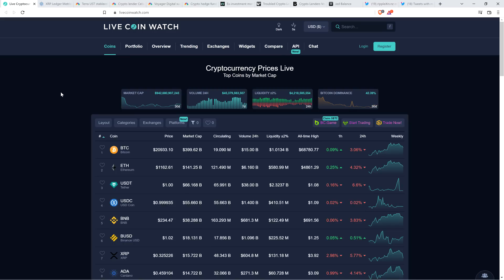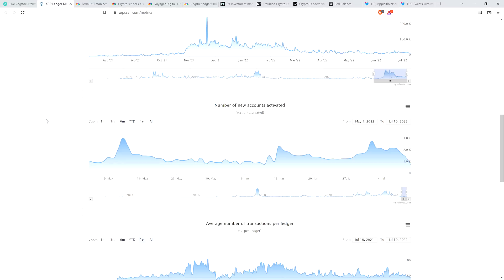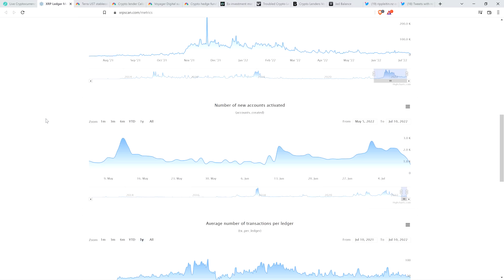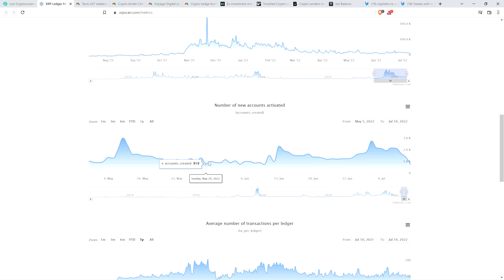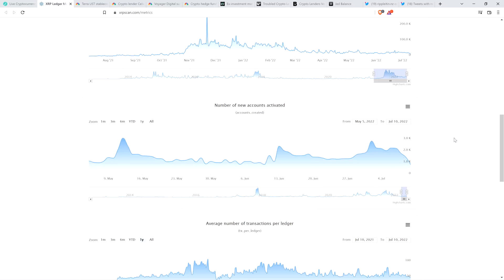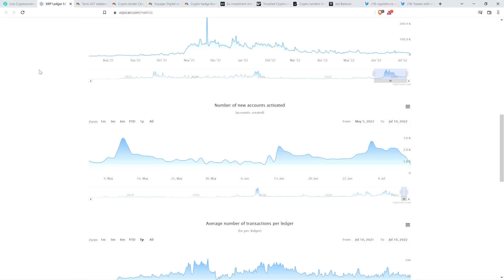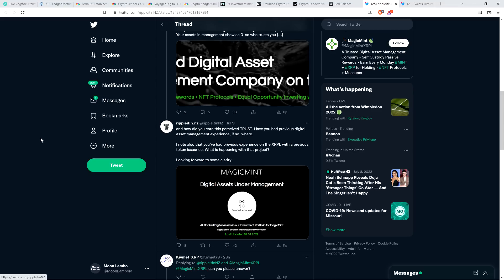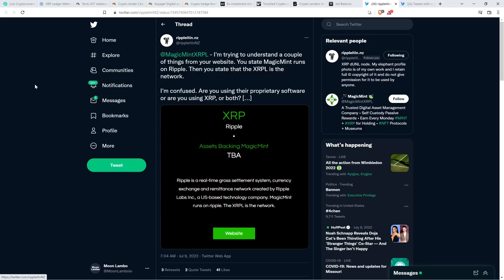XRP: ACCOUNT CREATION SPIKE